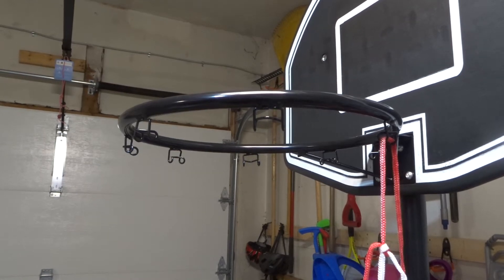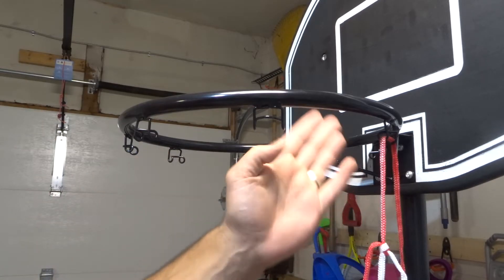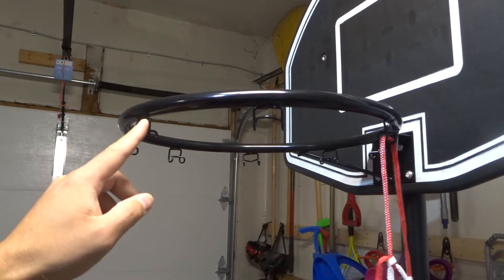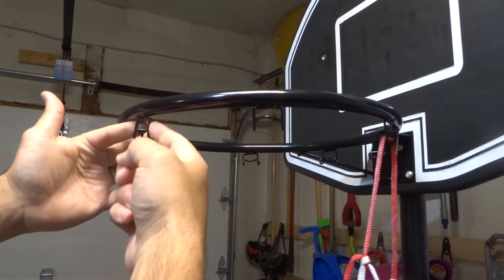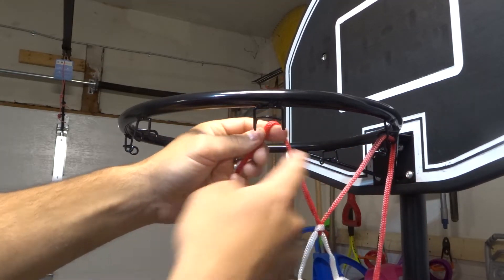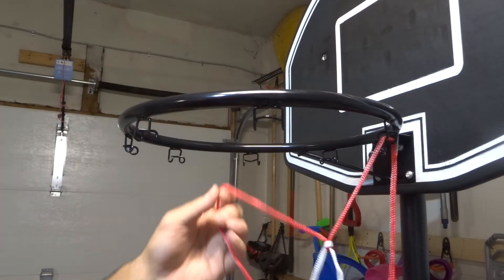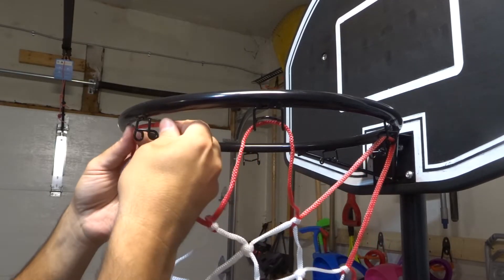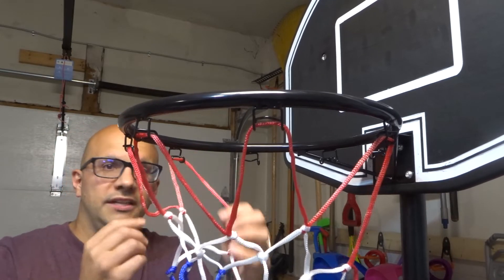How To Put Mesh On Basketball Hoop-Easy Tutorial-Step By Step Instructions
In this video tutorial, I show you and tell you how to put a mesh on a basketball hoop easily. if you just got a basketball net or simply want to replace your old mesh because it is faded or damaged, then  this is the video fro you. I go over the simple process for installing the basketball mesh on the basketball hoop. It is really easy to do and I show you how to do it with only a few simplistic steps.